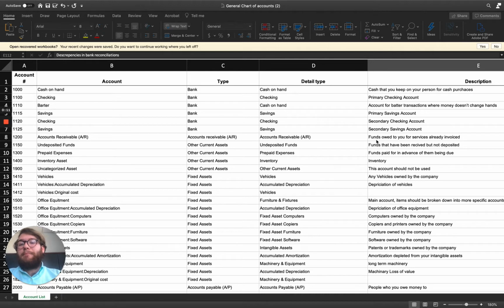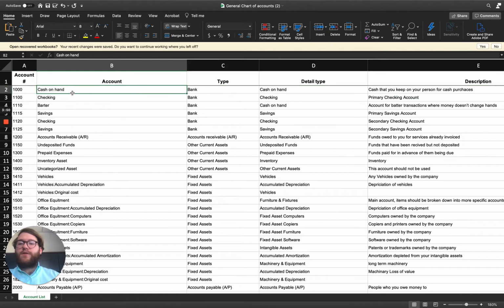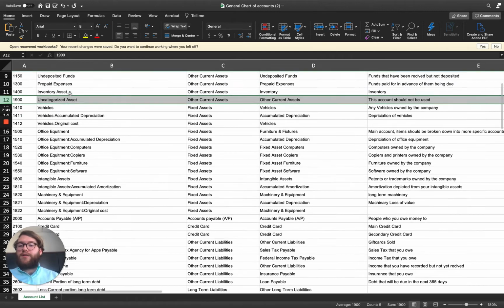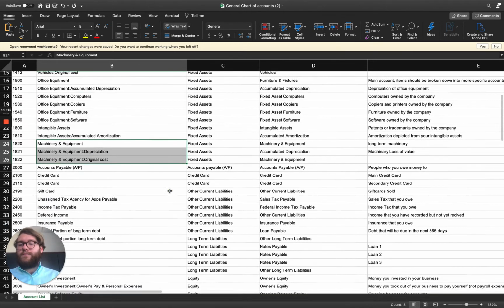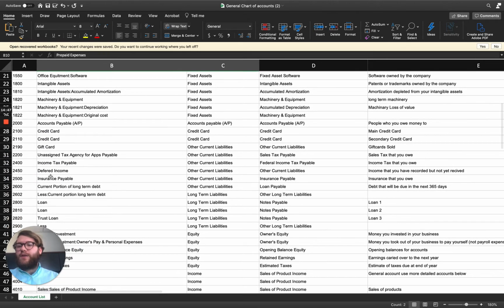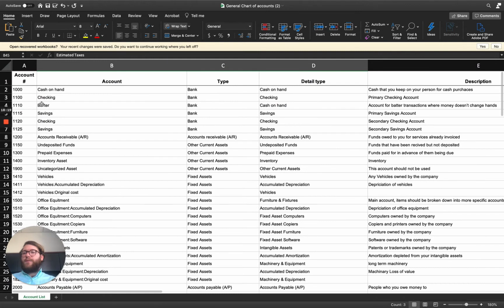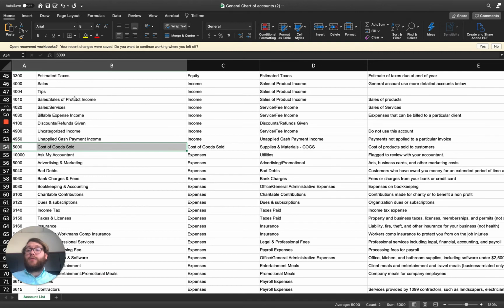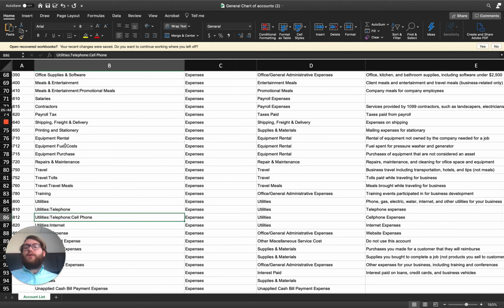How To Set Up Your Chart Of Accounts In QuickBooks (Complete Guide)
How to Set Up Your Chart of Accounts in QuickBooks

Learn how to set up your Chart of Accounts in QuickBooks and understand the different account types! This video provides a step-by-step guide to creating a Chart of Accounts that fits your business needs.

We also cover tips on customization and examples of common account setups to make the process easier. Perfect for small business owners and QuickBooks beginners!

This video is about How To Set Up Your Chart Of Accounts In QuickBooks (Complete Guide). But It also covers the following topics:

Customize Chart Of Accounts QuickBooks
Chart Of Accounts For Beginners
Manage Chart Of Accounts QuickBooks